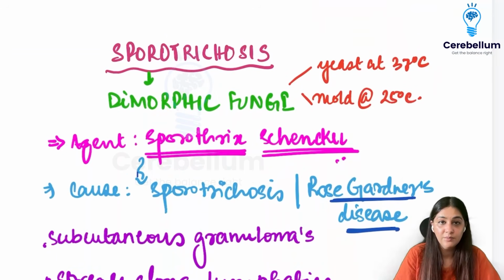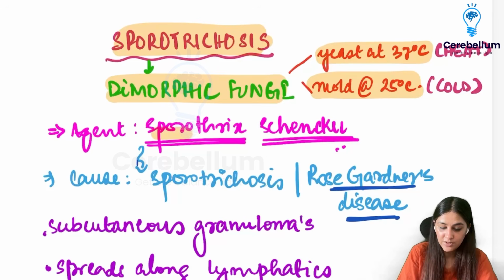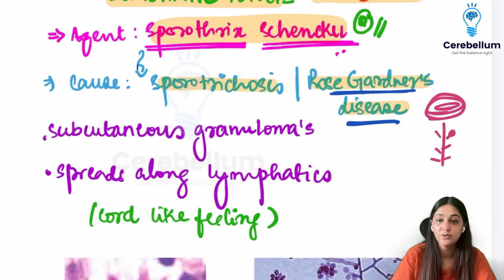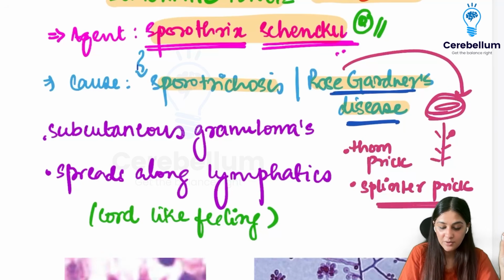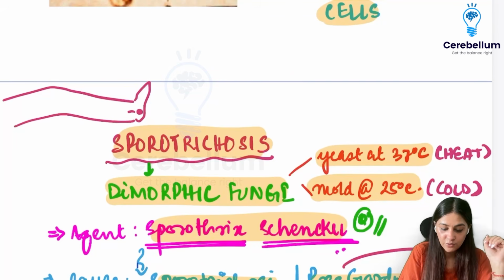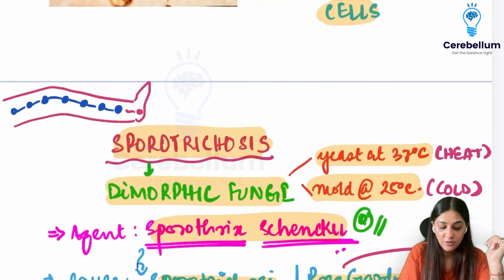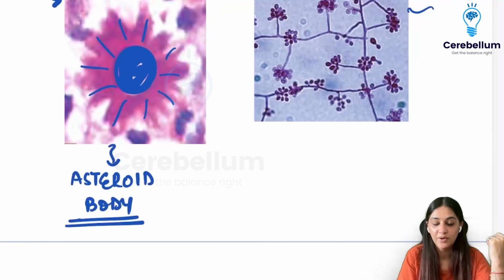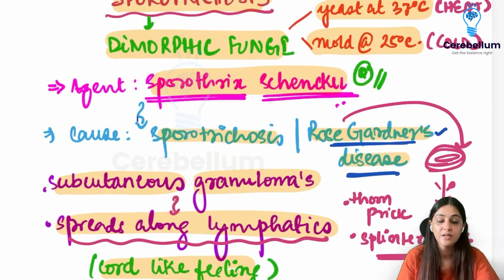Sporotrichosis High Yield Topics INI CET / NEET PG Microbiology | Dr. Devyani Puri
Got confused between fungal infections in exams? Let’s fix Sporotrichosis once and for all

In this video, you’ll learn Sporotrichosis (aka Rose Gardener’s Disease) in a super simple, story-based way—exactly how exam questions are framed:

✅ Dimorphic fungus rule: Yeast at 37°C, Mold at 25°C (yeast at heat, mold at cold)
✅ Causative agent: Sporothrix schenckii
✅ Classic history: rose thorn / splinter prick
✅ Key clinical clue: nodules spreading along lymphatics → cord-like feel
✅ Pathology clue: Asteroid body (flower-like)
✅ Microscopy: LPCB stain showing characteristic appearance

If you remember only one thing: Sporo = flower theme everywhere